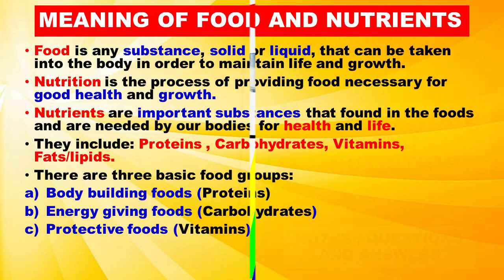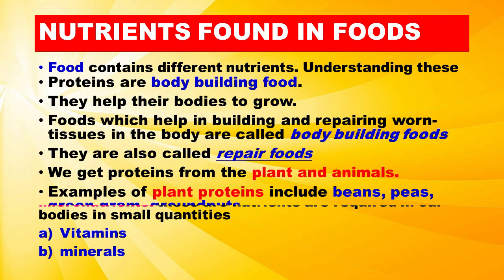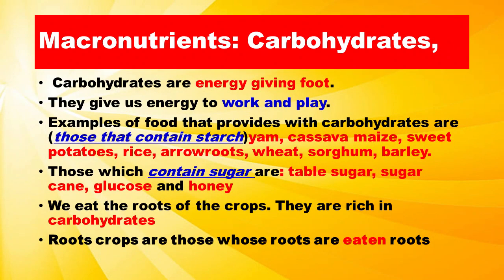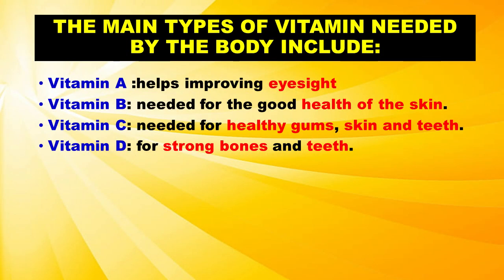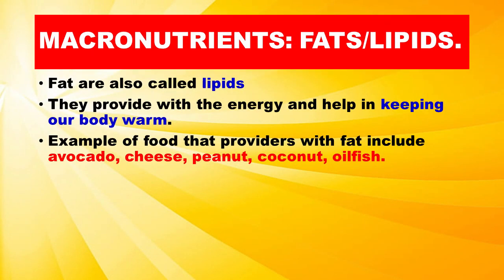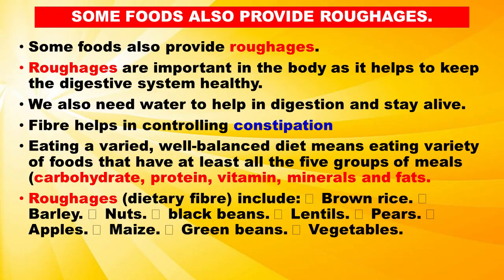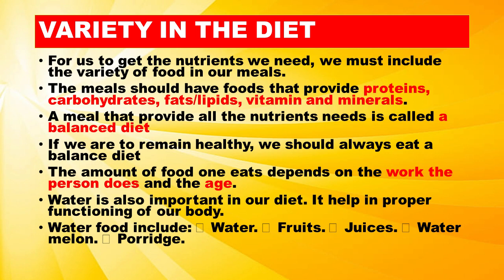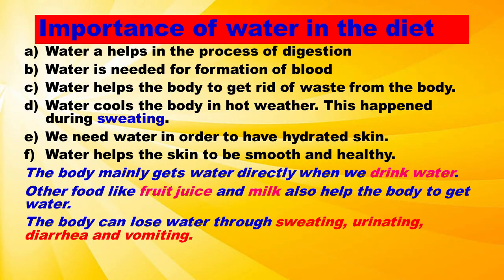FOODS AND NUTRITION|| AGRICULTURE AND NUTRITION GRADE 5 ||NOTES , QUESTIONS AND ANSWERS